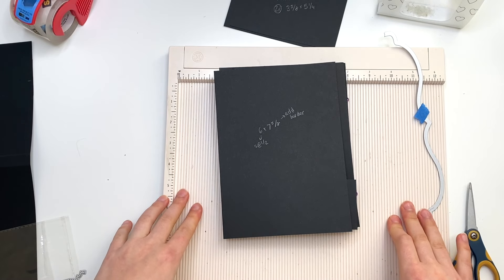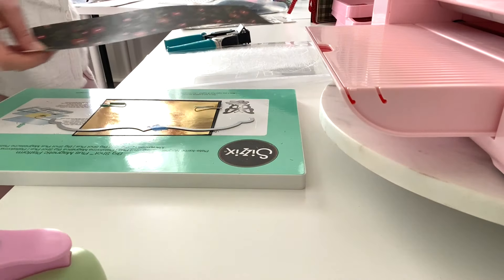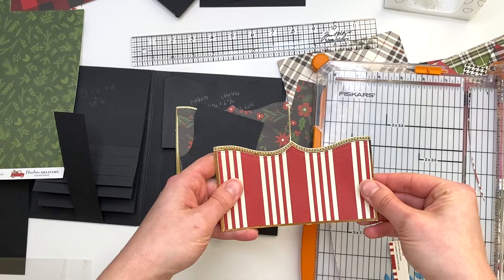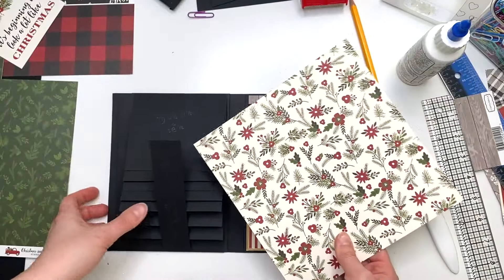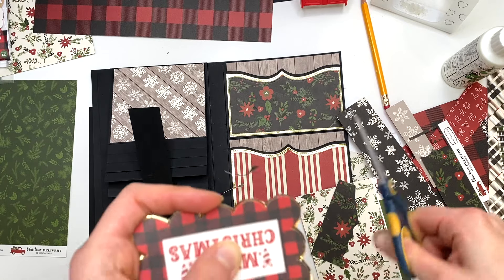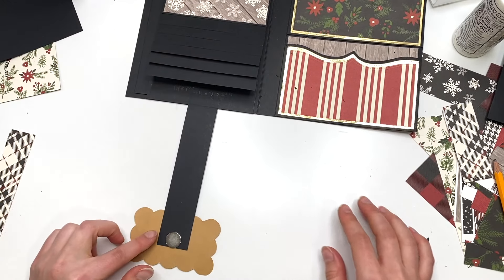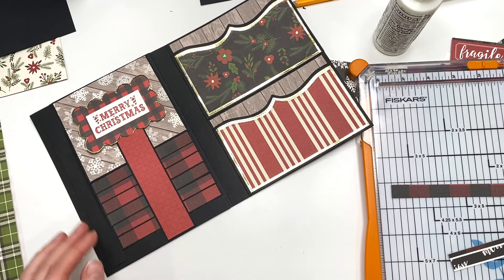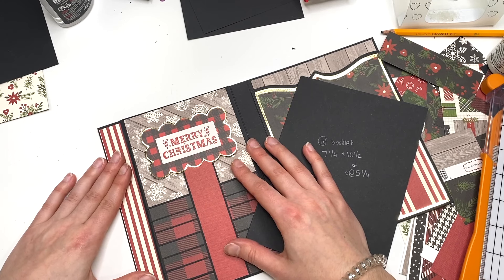Fancy Border Folio Album using Paper Scraps Project Share, Christmas Fancy Mini Album TUTORIAL Pt 2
In today's video I am sharing with you this adorable and super fancy Christmas mini album. This Tutorial is part 2 of a series so if you haven't seen part 1 or the project share, definitely check out those videos first.  I was previously inspired to do a fall themed one using my scraps (you can find that link below). But now I decided to do a Christmas themed fancy mini album tutorial, again using my scraps and it turned out so lovely. I hope you guys enjoy part 2 of the tutorial and hope the paper matting and fancy border making is helpful and informative for you all!

✦ Scoreboard (similar)
✦ Black 110lb cardstock

♥ GOT MAIL? Send it to:
KarolinasKrafts
USA